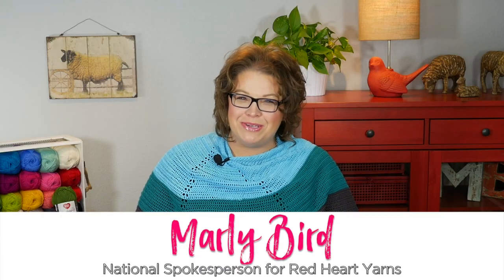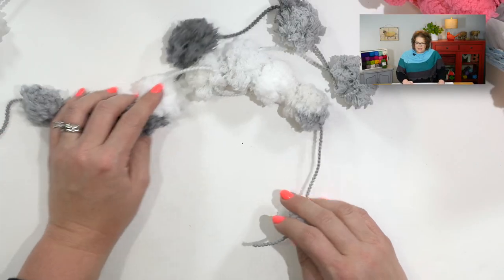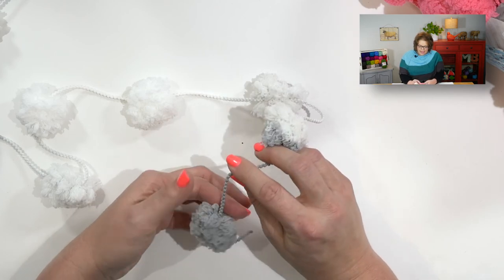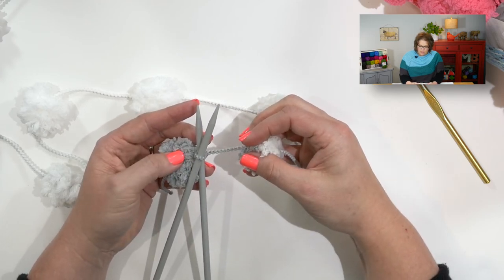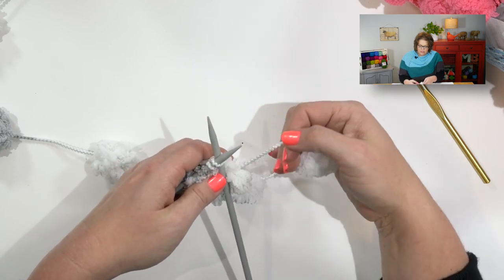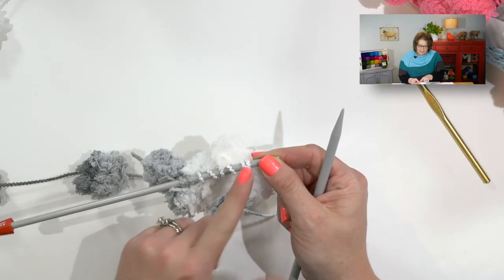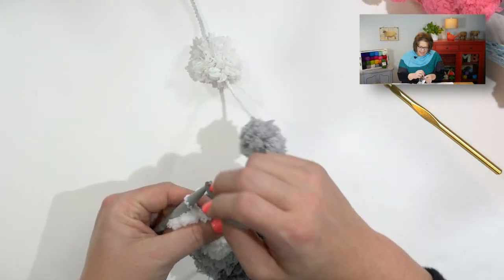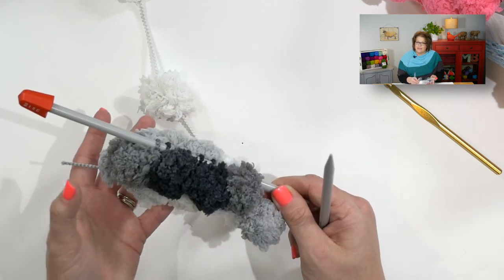How to Knit a Pomp-a-Doodle Rug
Make an awesome pom pom rug easily with Red Heart Pomp-a-Doodle yarn!

Text ACMCRAFTS to 40679